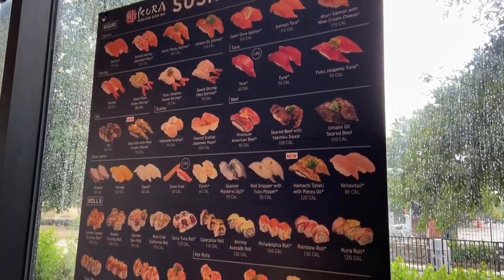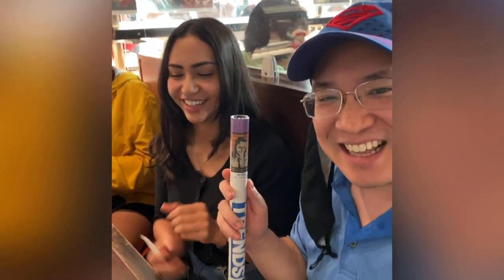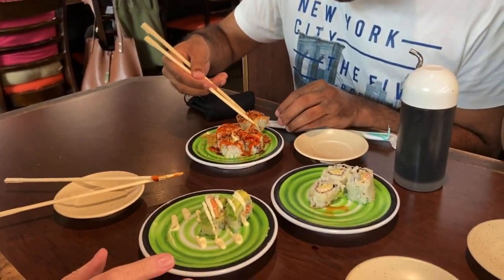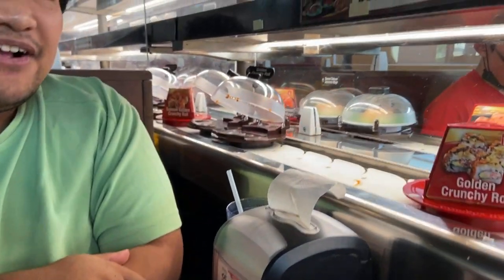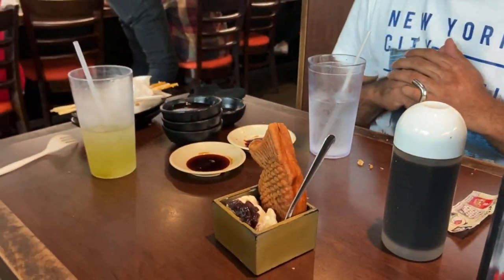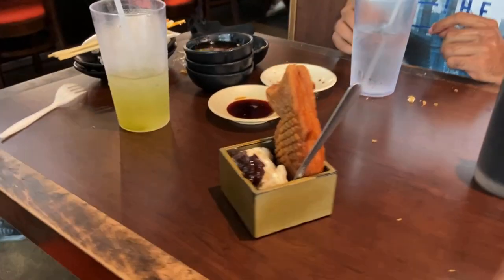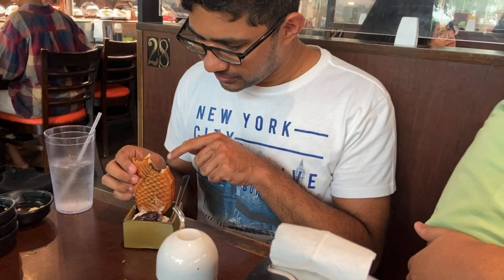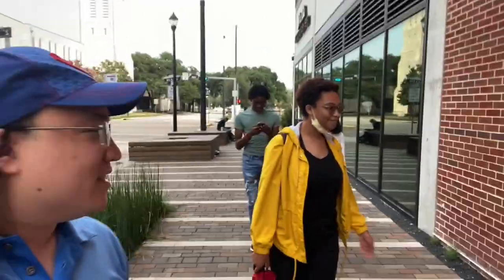Kura Revolving Sushi Bar (Houston, Texas)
My name is David Khoa. My videos include reviews, hauls, vlogs, and live streams. I like talk about movies, music, comic books, and video games.

PSN: davidakhoa
Xbox Live: davidakhoa
Steam: davidakhoa